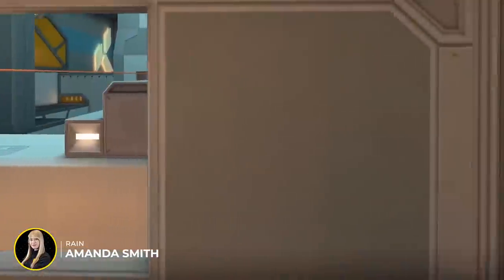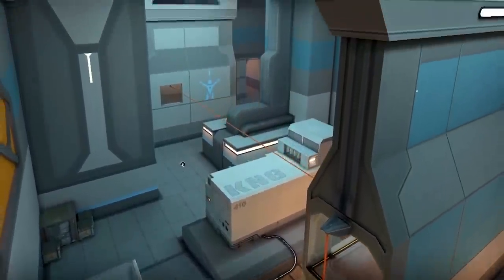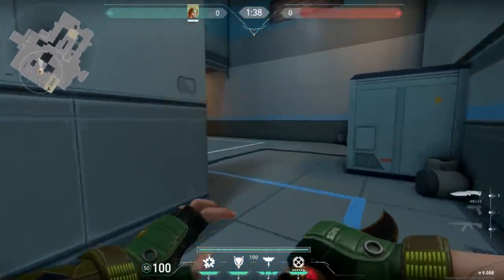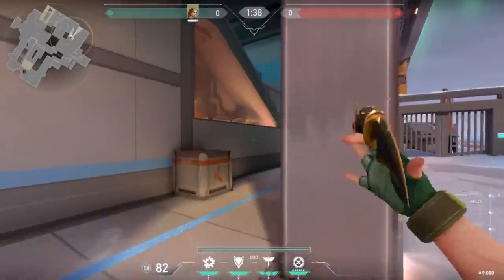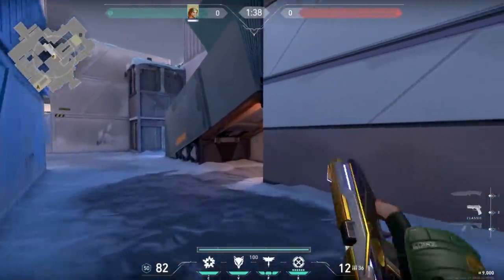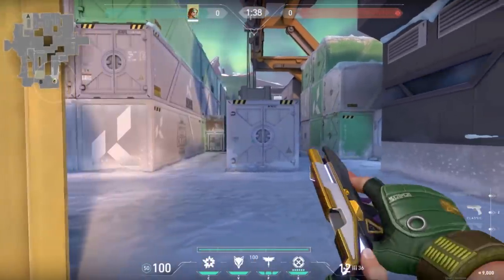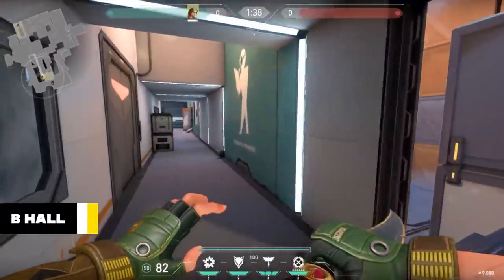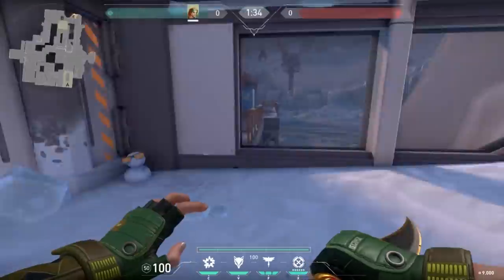ICEBOX New Map Walkthrough - Valorant Act III | ft. Rain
Take a look at the brand new Valorant map Icebox as our Women's CSGO & Valorant player Rain had early access to play the map! What are your thoughts on the new map?

Chapters:
Intro - 0:00
Walkthrough - 0:19
Key Gun Fight Spots - 4:52
Outro - 6:28

*NEW* VALORANT ACT III MAP GUIDE - ICEBOX | ft. Rain